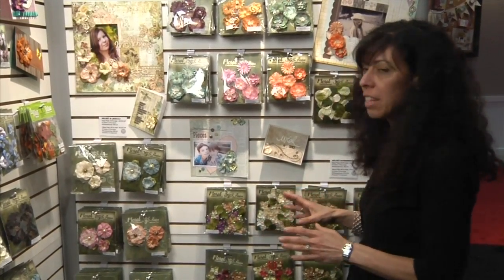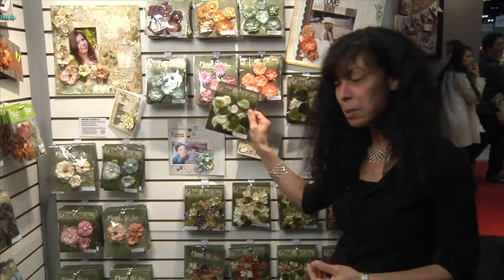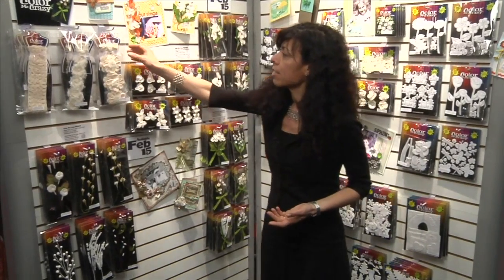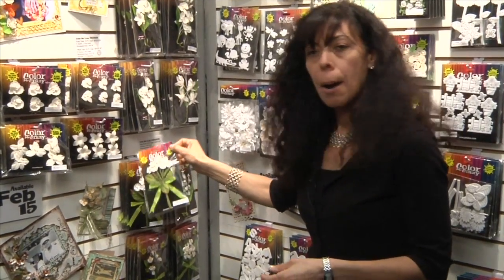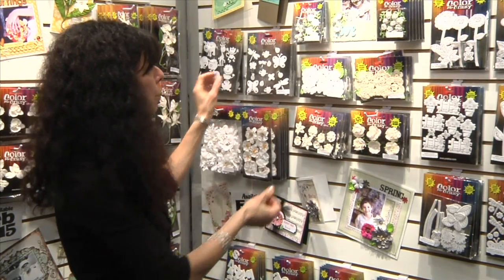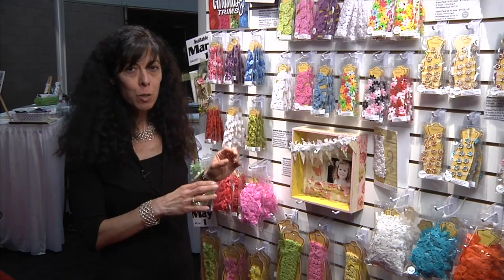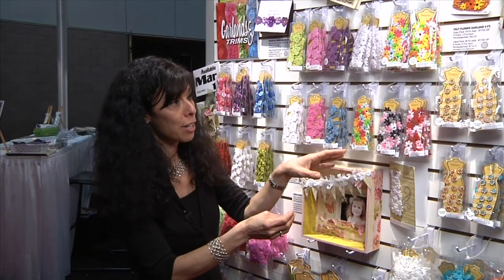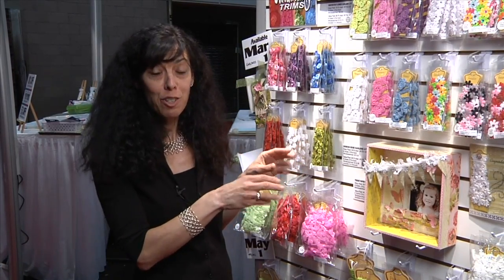Petaloo 2011 English part 2.mov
Petaloo's Cheryl Cohen explains what's new this year.